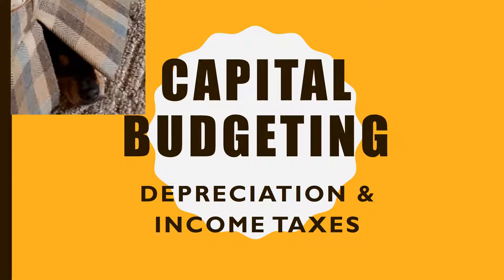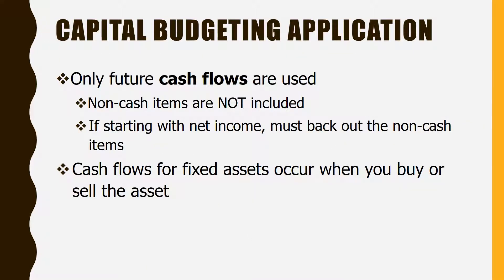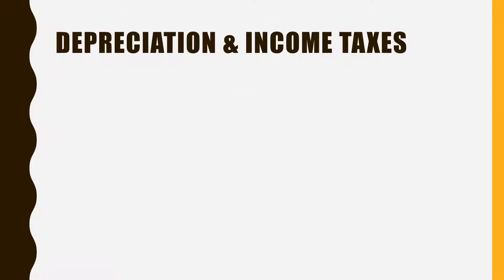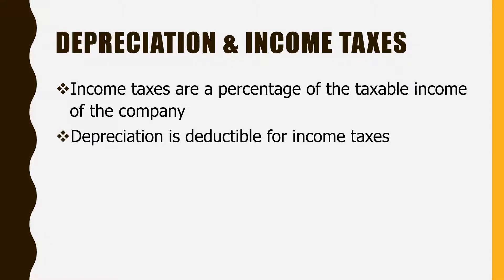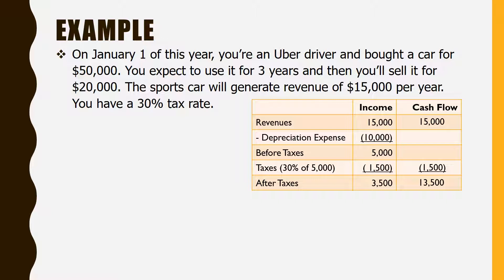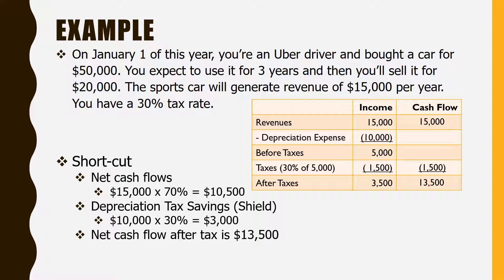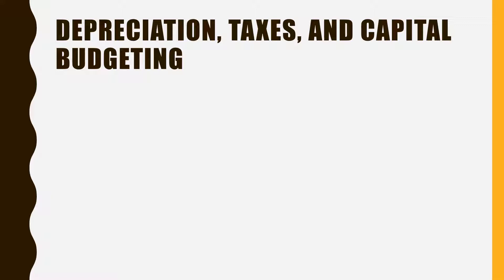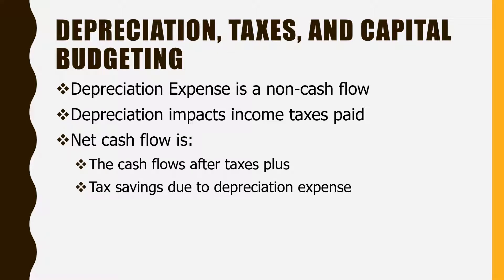Accounting Active Duty-Tax, Depreciation, & Capital Budgeting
Tutorials to help you through your introduction to managerial accounting class.  Active Duty is the managerial accounting component of Accounting Bootcamp